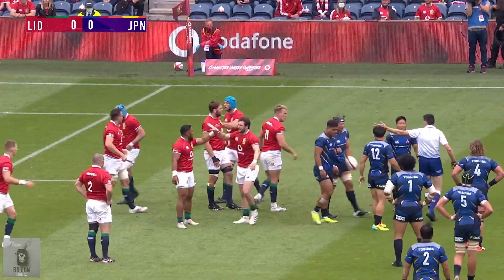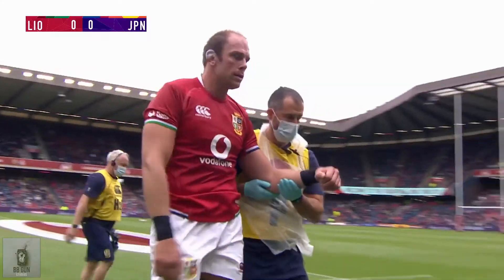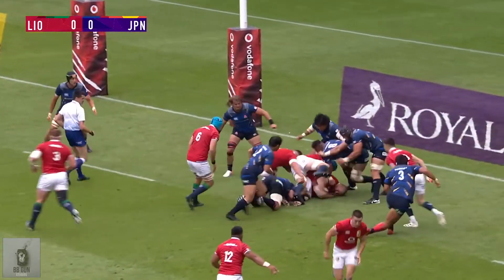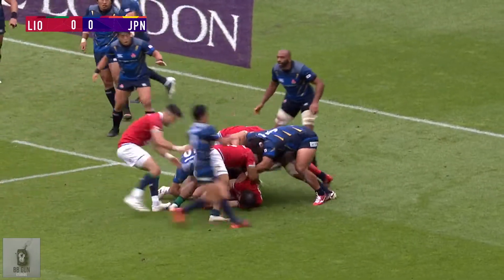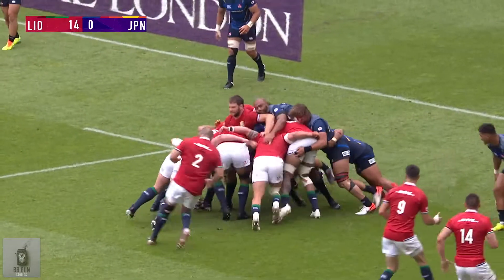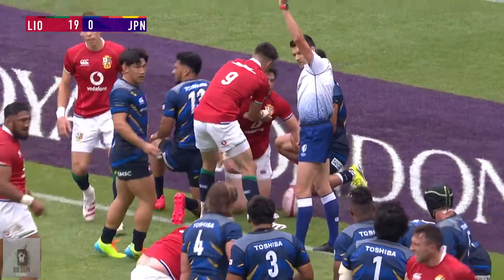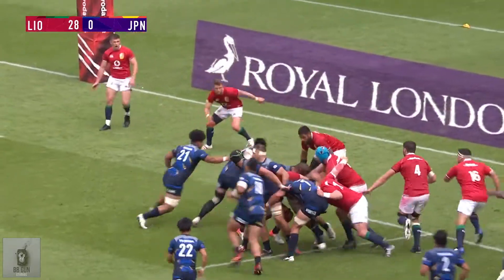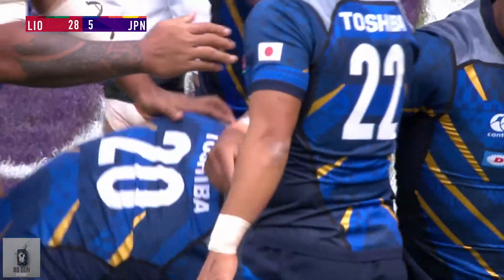British & Irish Lions vs Japan HIGHLIGHTS | B&I Lions Tour of South Africa 2021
British & Irish Lions vs Japan Highlights from their game on 26 June 2021.